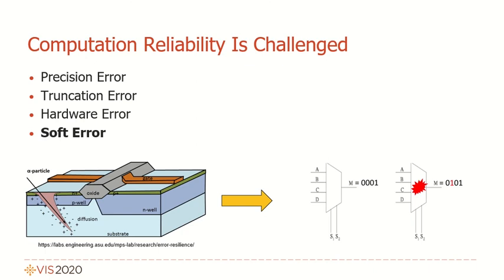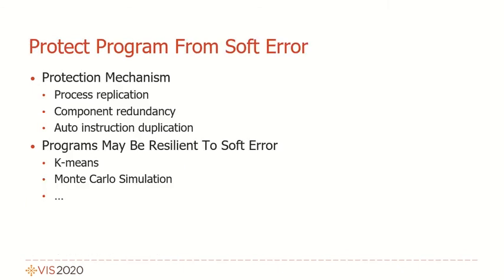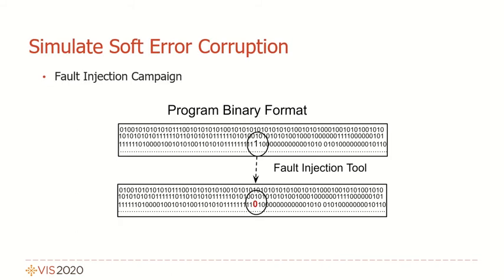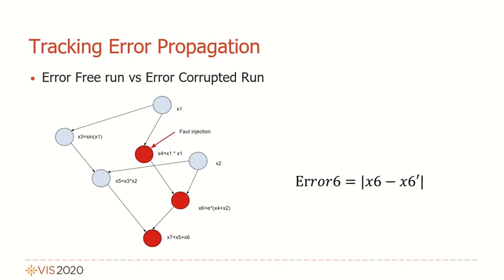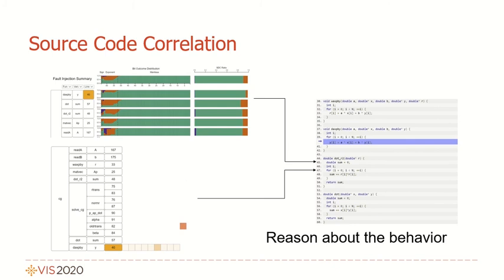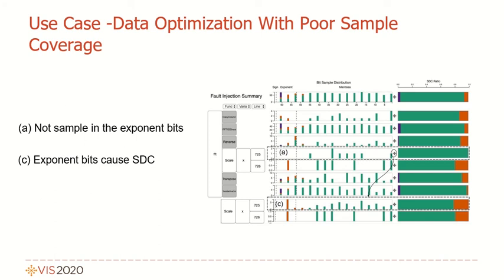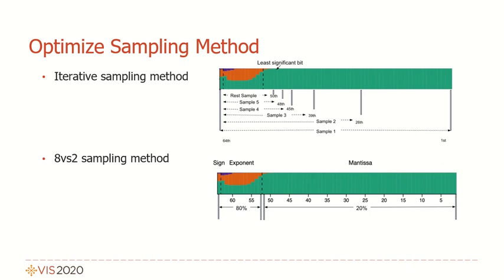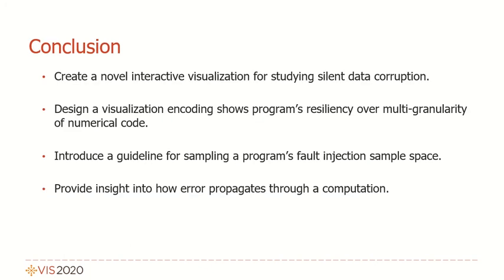SpotSDC presentation video